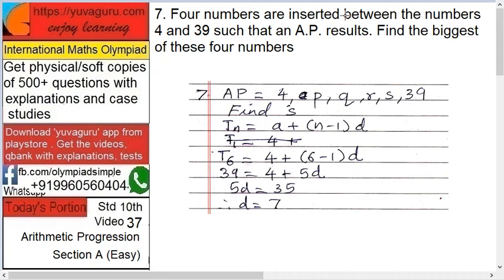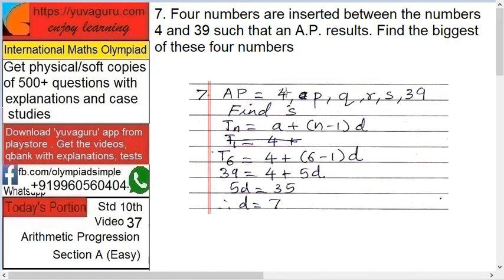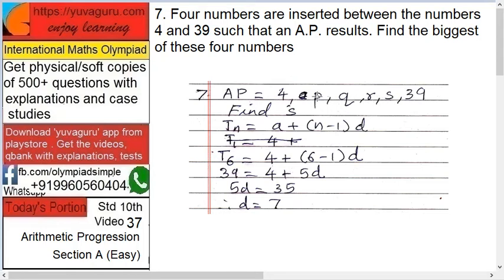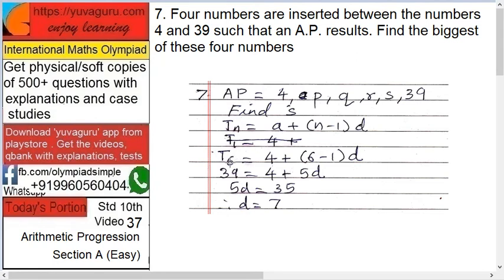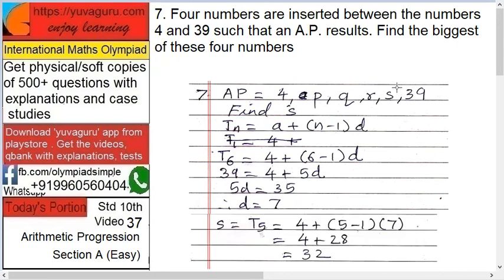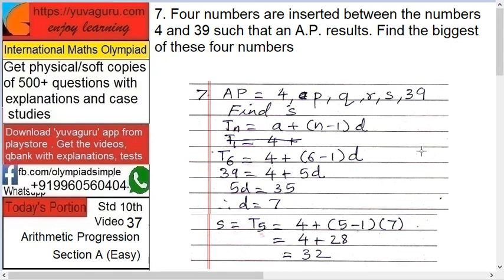37 IMO Maths Video Std 10 Arithmetic Progression